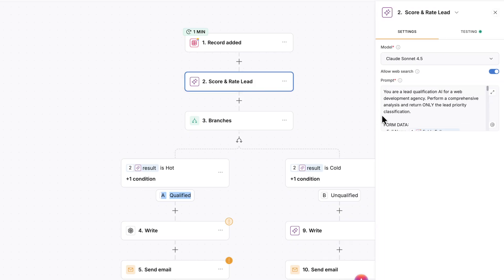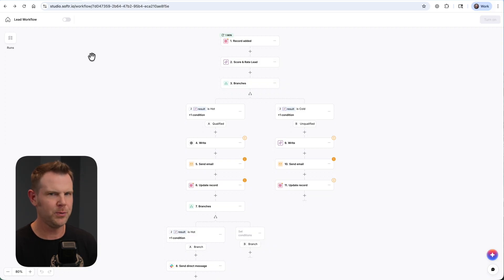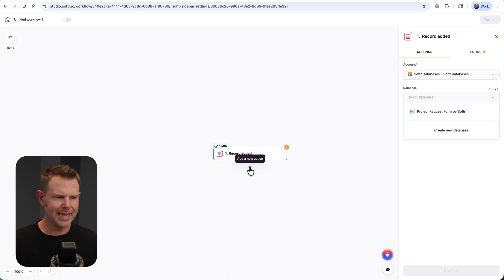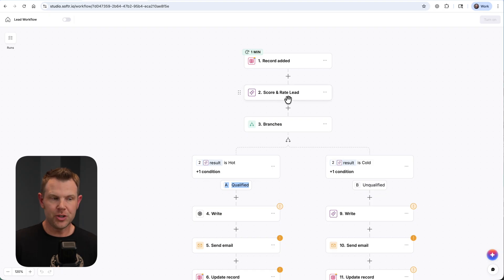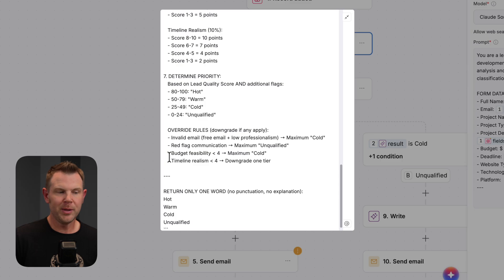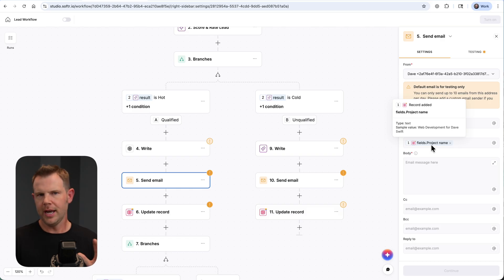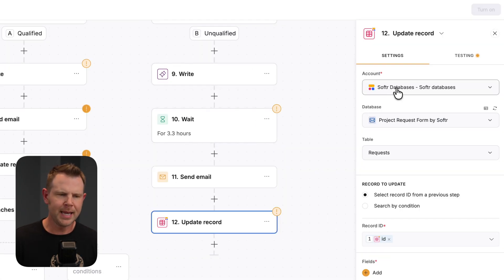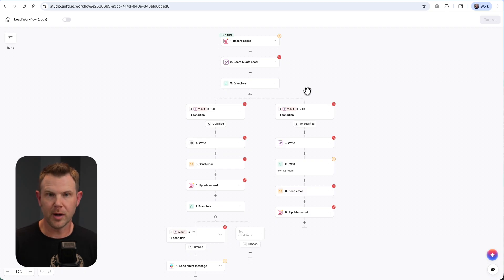Softr Workflows is Here - AI Automation Without Extra Tools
In this video, I show you how to build an AI-powered lead qualification system using Softr's new Workflows feature. When someone fills out a form on your website, the AI automatically scores the lead, sends appropriate follow-up emails, and notifies you on Slack for hot prospects - all without requiring Zapier or other third-party automation tools.

Chapters:
0:00 Sponsor Shoutout & Intro
0:07 Why AI & Automation Matter
0:20 Building an AI Lead Qualifier
0:47 Softr's New Workflows Feature
1:01 Softr's Evolution & Database Integration
1:48 Introducing Workflows: The Game-Changer
2:58 Tour of Softr Account
4:02 Getting Started: Templates vs. Scratch
4:33 Workflow Triggers Explained
5:33 Workflow Actions Overview
7:00 Building the Workflow: Setting the Trigger
7:25 AI Lead Rating Prompt
9:55 Form Overview & Data Mapping
10:49 Lead Scoring Formula & Overrides
12:39 Branching Based on Lead Quality
14:39 Writing Follow-Up Emails with AI
16:46 Sending Emails & Adding Delays
18:27 Updating Database Records
20:15 Handling Hot Leads: Slack Notifications
21:19 Best Practices & Deployment
22:58 Final Thoughts & Call to Action